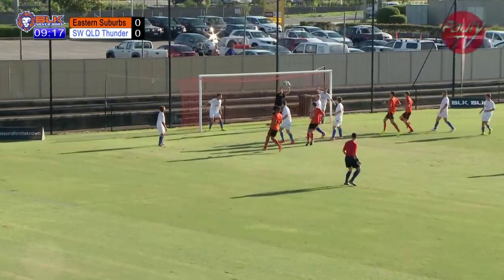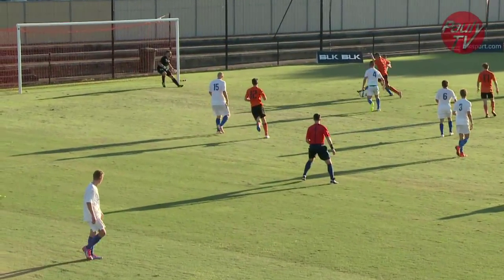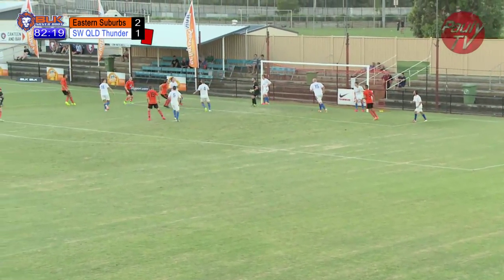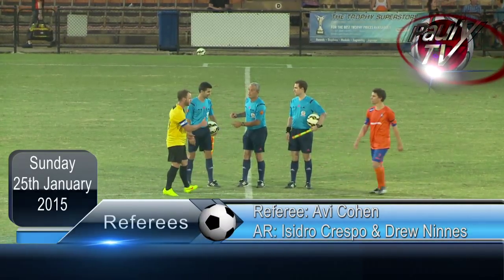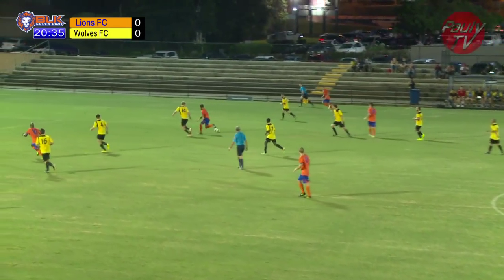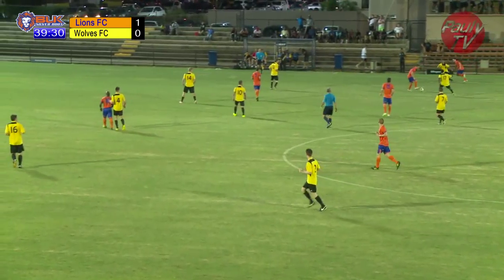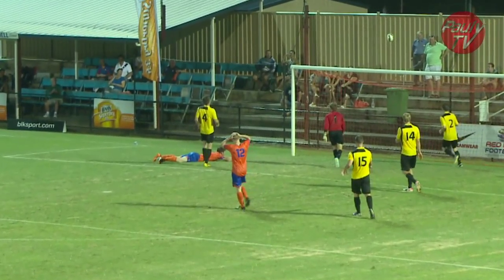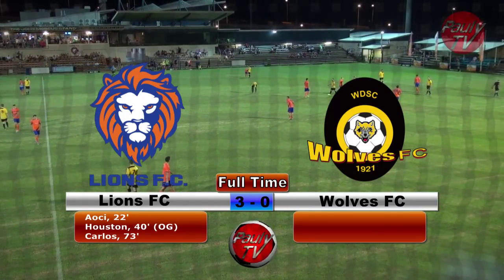BLK Silver Boot Pool D games 7+8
BLK Silver Boot Pool D game 7, Eastern Suburbs vs SW QLD Thunder, game 8, Lions FC vs Wolves FC.